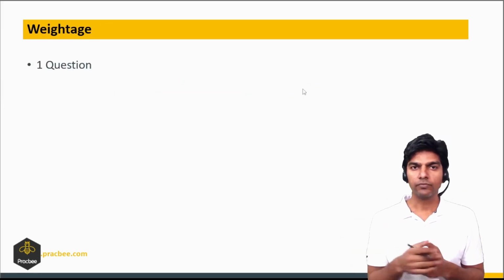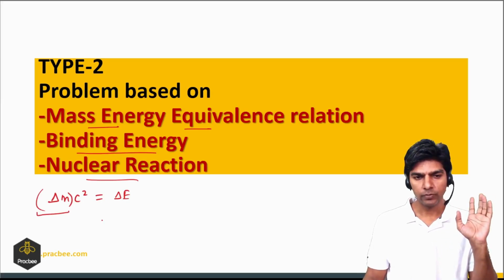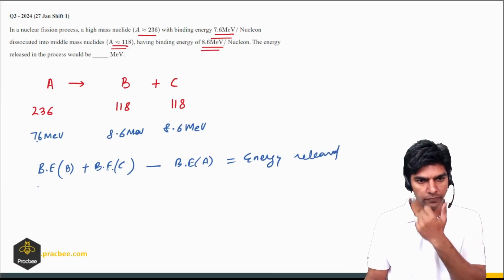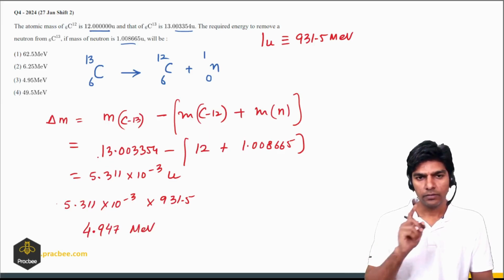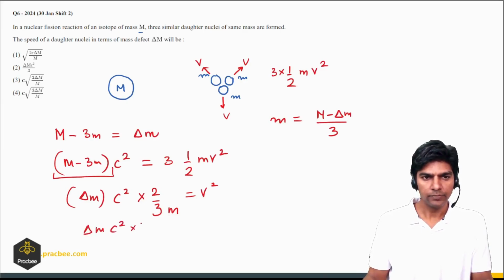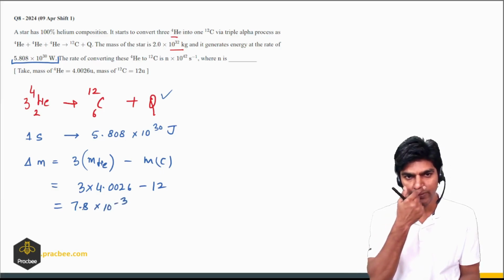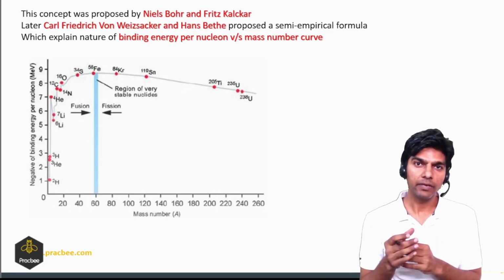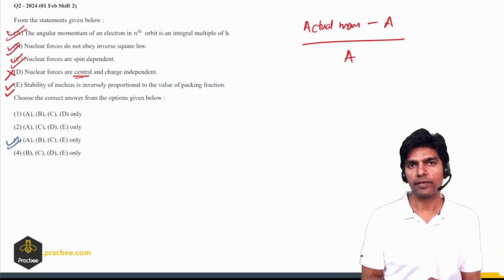Nuclei - 3 Problem Types | JEE2025 | 10 week strategy series | Puran Chand IIT Delhi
This Video talks in detail about theory and different TYPES OF PROBLEMS asked in JEE Mains and strategies to solve them in Nuclei from Modern Physics. It is part of PracBee's Revision Program. In this program we are trying to cover whole syllabus of JEE in 10 Weeks in a very effective manner. Along with tests.

Important Links
1- PRACBEE REVISION PROGRAM
2- 10 WEEK STRATEGY TO CRACK JEE MAIN - 2025